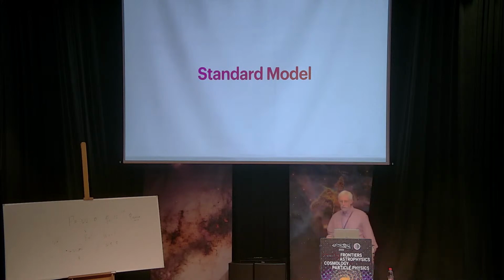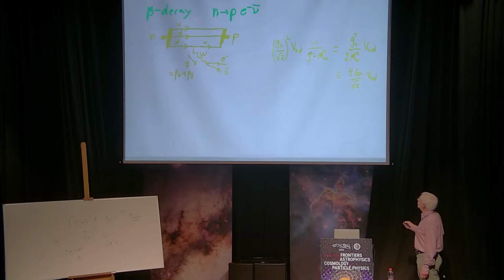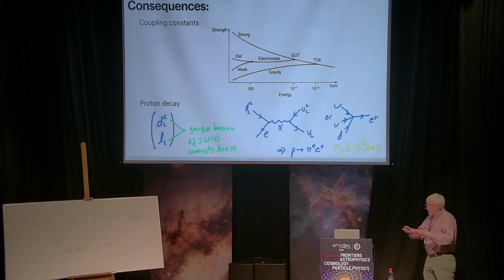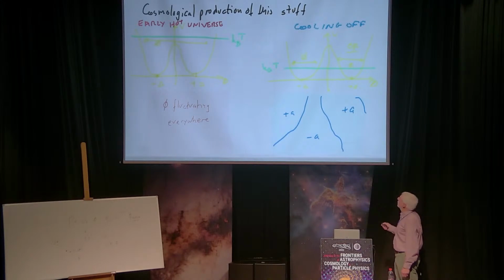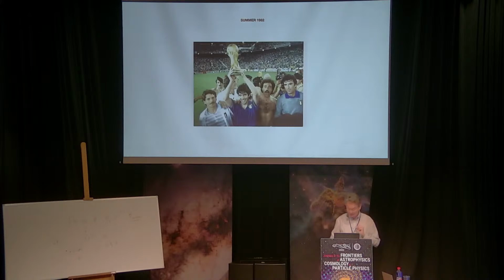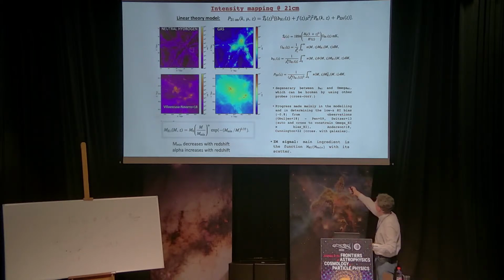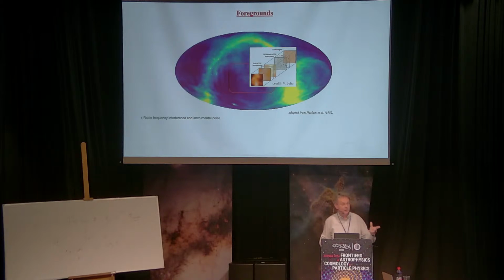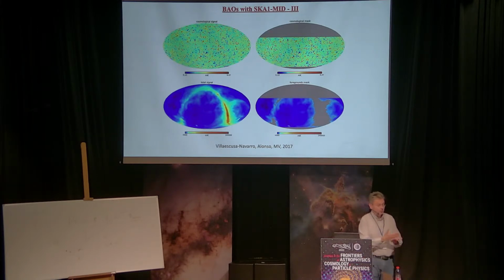IAC Winter School 2022. Martes 22/11, Session 1